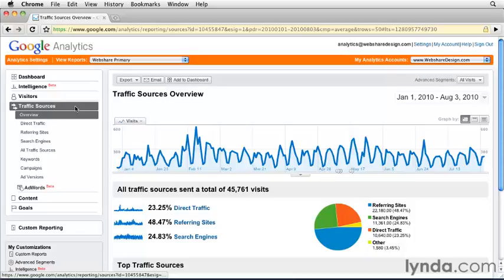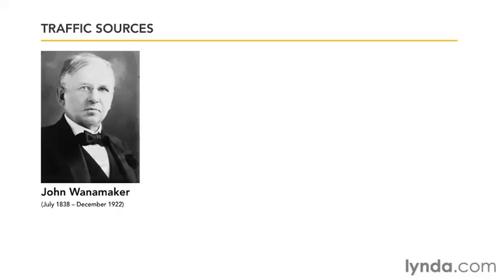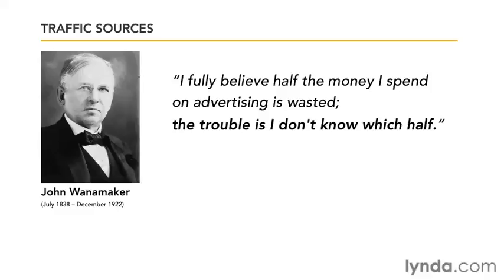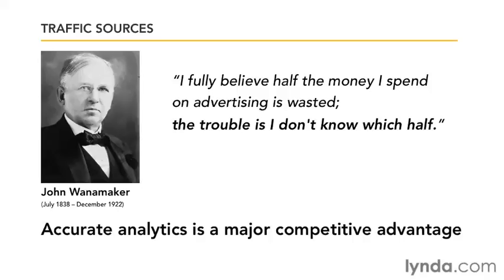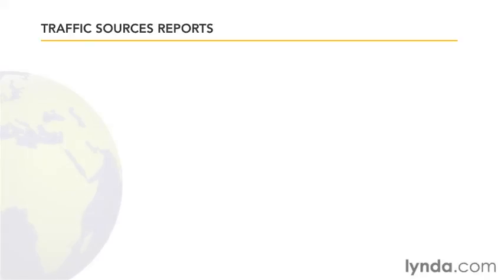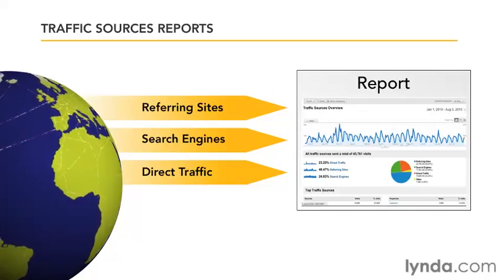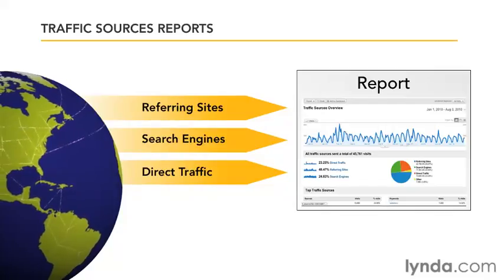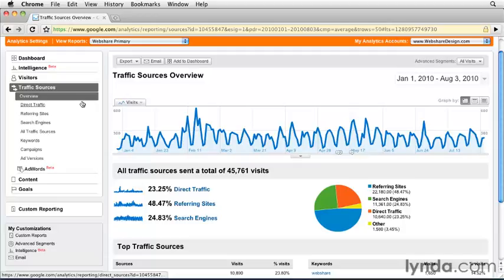01 Understanding where site visitors come from